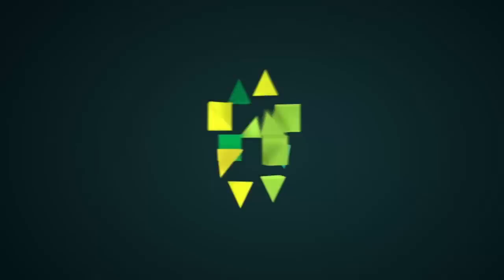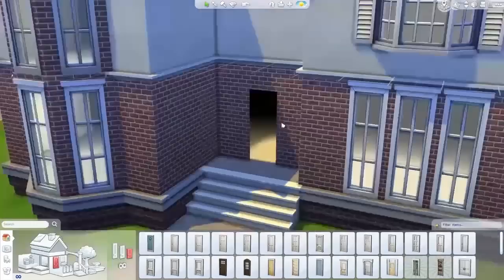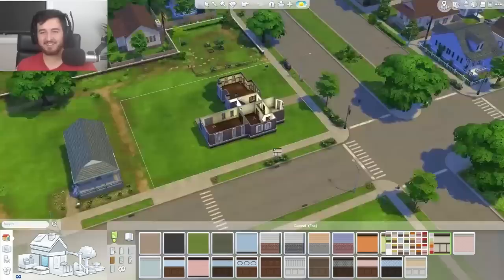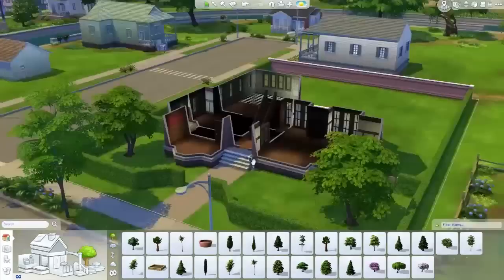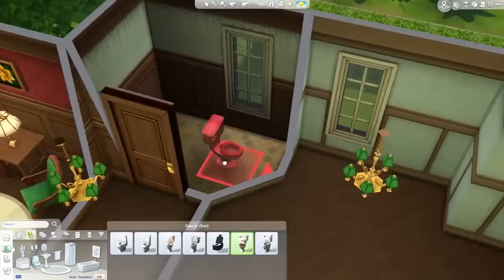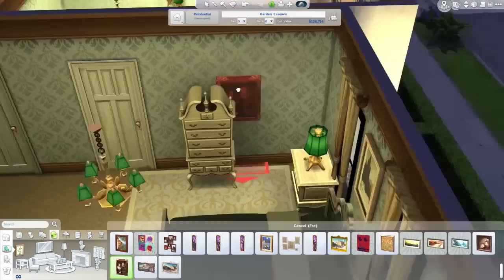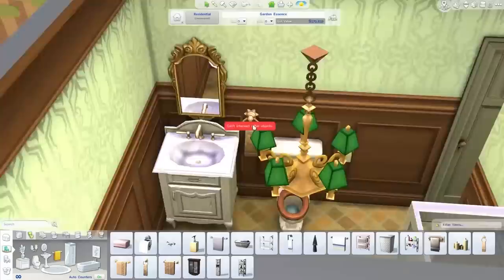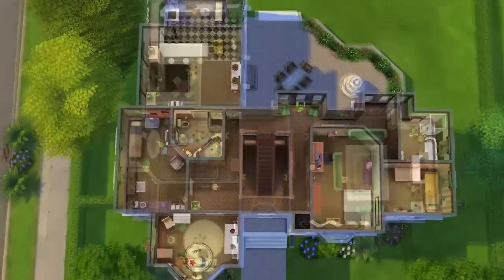The Sims 4 House Building - Bonsworth Estate